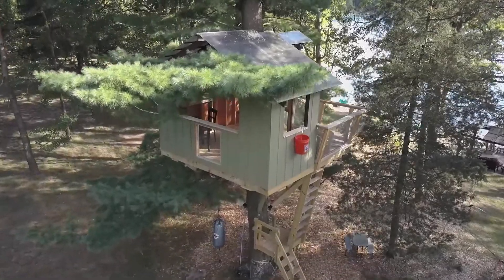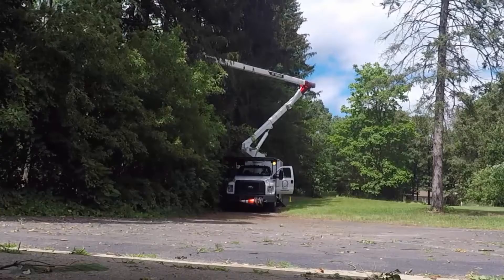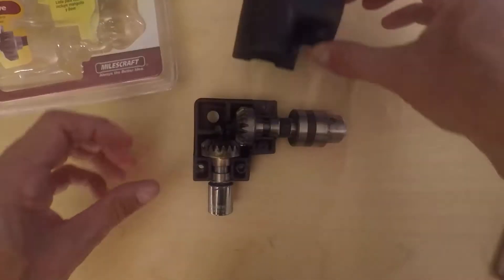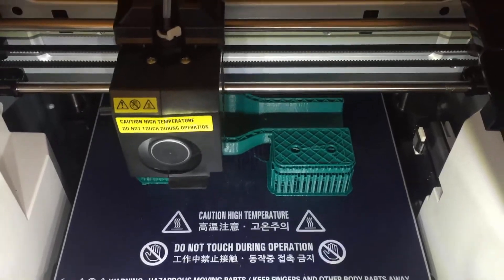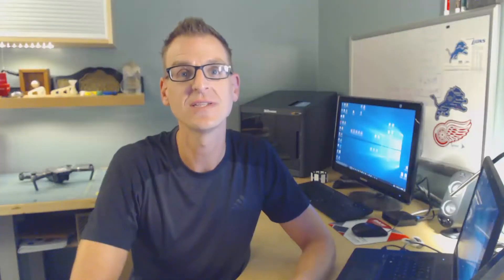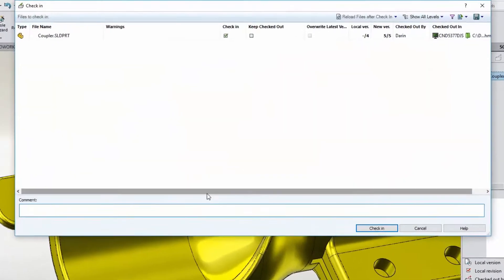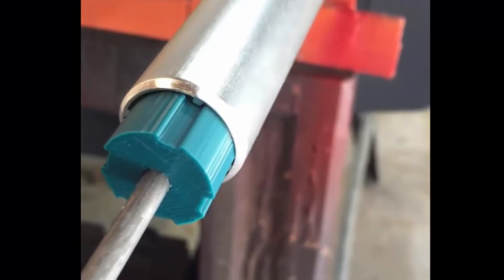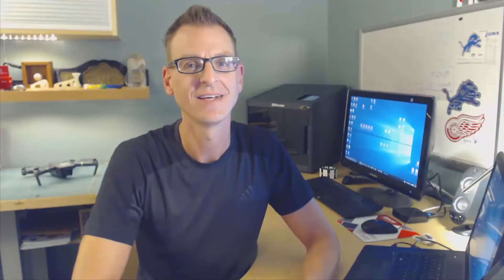SolidWorks for Startups - Tree House Invention - Darin @ DASI HD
Darin @ DASI Takes you thru a Journey from Idea to Reality using SolidWorks!!

If you are an Entrepreneur or you simply want to start a company around your idea, DASI Solutions and SolidWorks can help!!